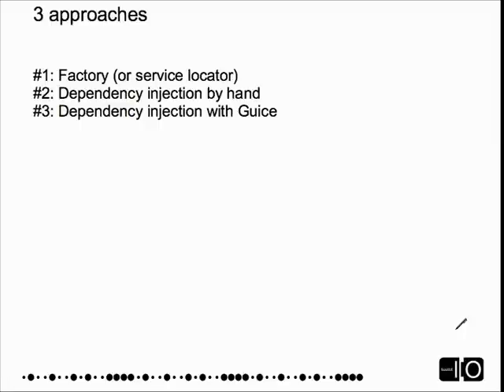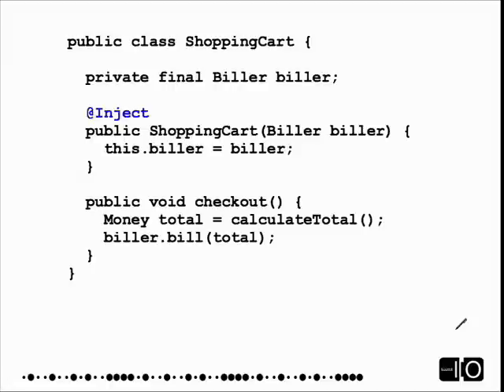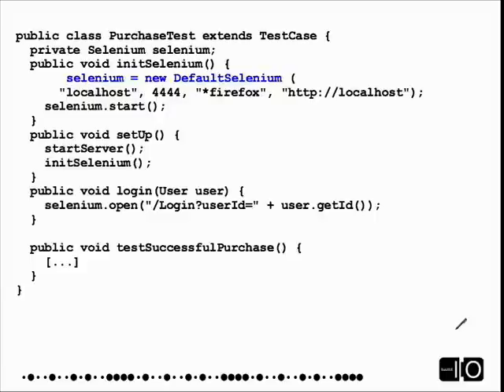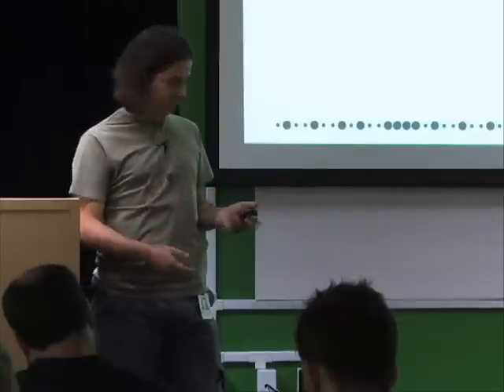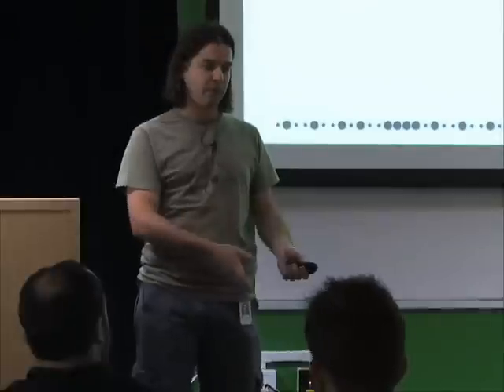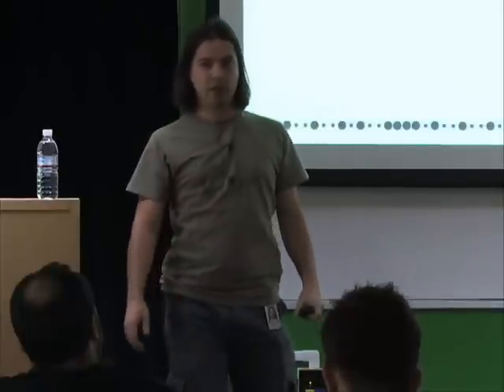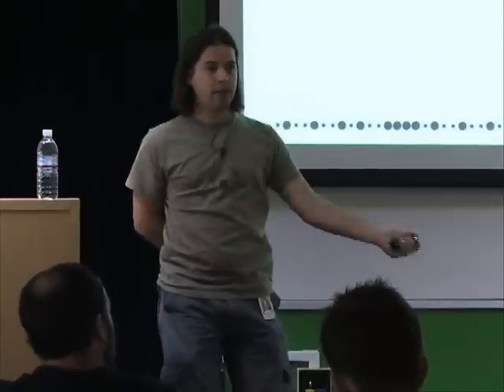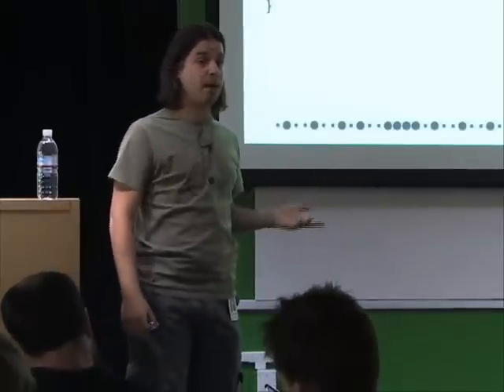Clean Code Talks - "GuiceBerry"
ABSTRACT

Clean Code Talk Series: "GuiceBerry".  This talk adapted from a talk to be given at OOPSLA on Oct. 23.

Speaker: Luiz-Otavio Zorzella